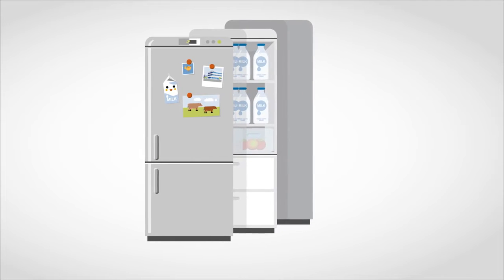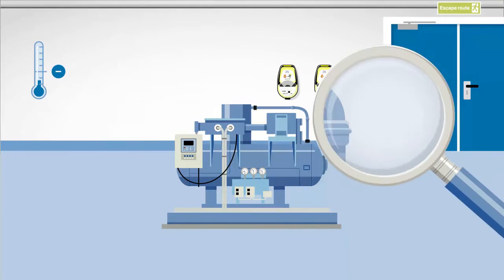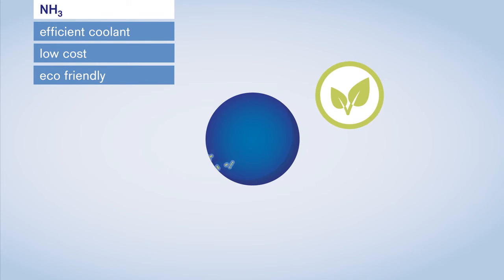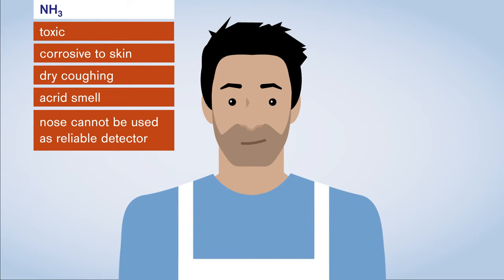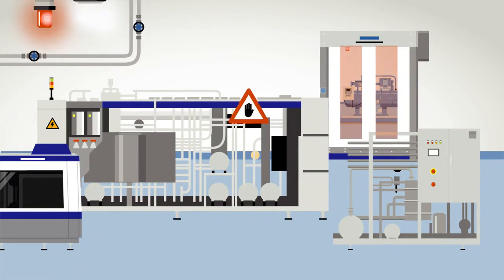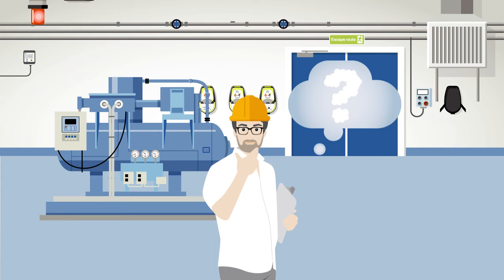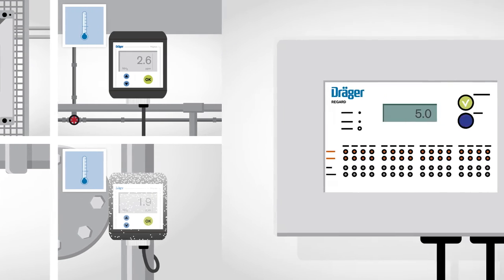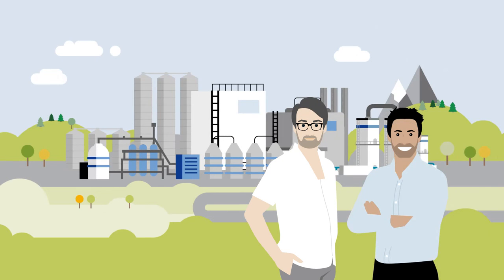Cold Storage / Gas Detection in the Food & Beverage Industry and Plants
In the Food and Beverage Industry, cooling is an important process. In refrigeration plants, Ammonia (NH3) is used as the coolant. It is an efficient coolant thanks to its thermodynamic properties, which allow it to generate cooling powers with an extremely low energy consumption. However Ammonia is toxic, and involves considerable risks. Learn how Dräger can protect and support you against Ammonia exposure with gas detection and personal protection equipment solutions.